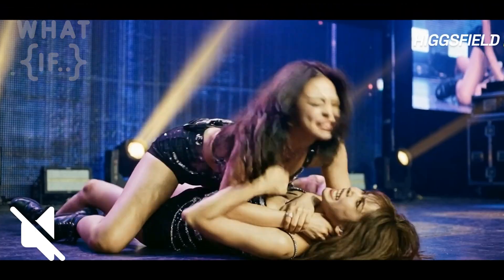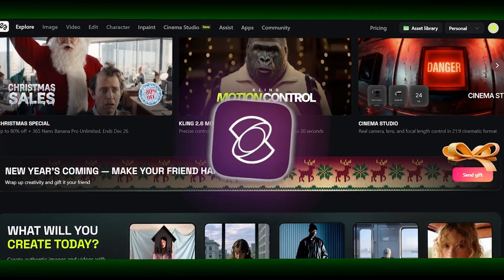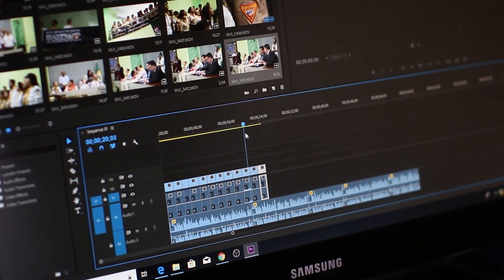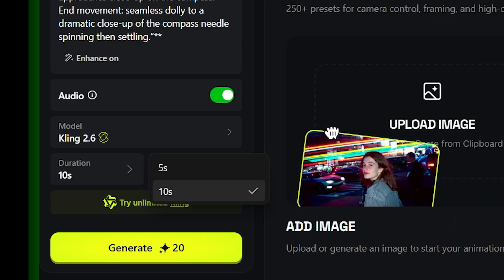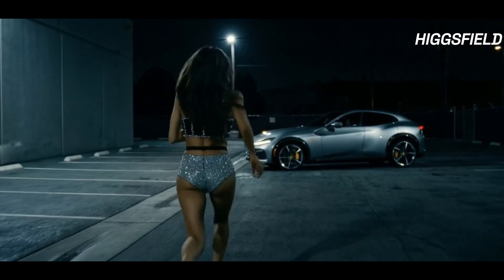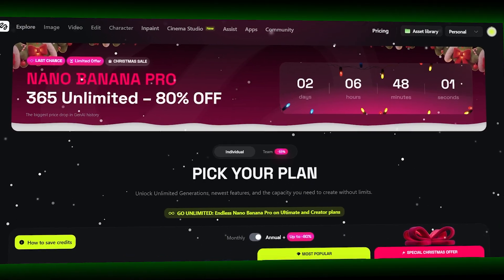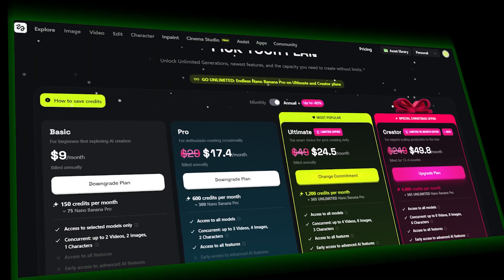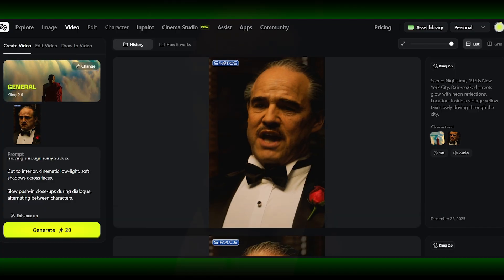Higgsfield | Kling 2.6 Audio Just Changed AI Video Creation Forever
AI video generation just took a massive leap forward.

In this video, I’m testing Kling 2.6 Audio, a new AI model that generates visuals and audio together in one shot. Including voice, ambience, and sound effects.

Instead of adding voiceovers and sound design manually, Kling 2.6 does everything automatically, making AI video creation faster, simpler, and more realistic than ever before.

You’ll see how Kling 2.6 handles full scenes, how natural the audio feels, and whether this update can actually replace traditional voice actors and sound design workflows.

If you’re into AI tools, video generation, or content creation, this one is worth watching.